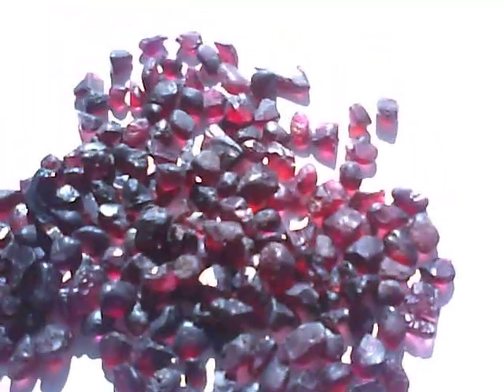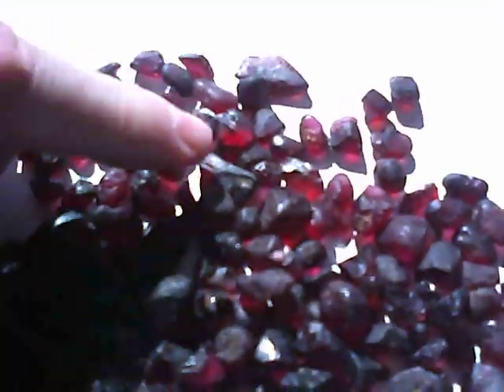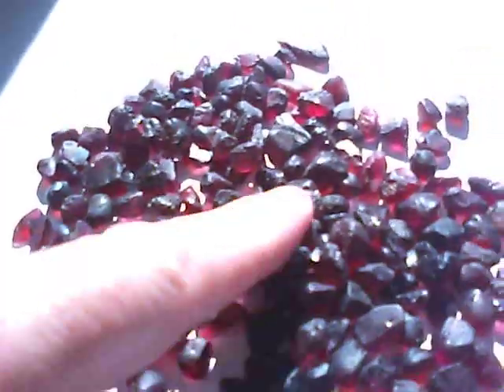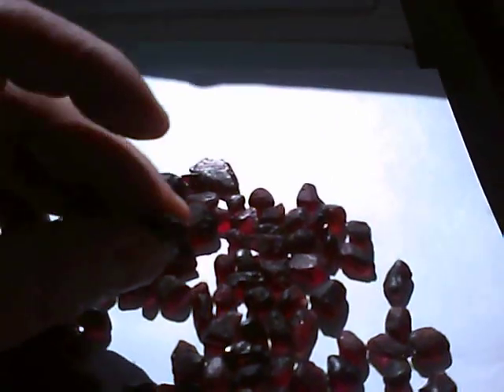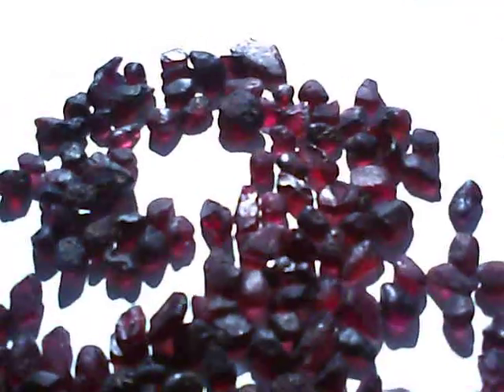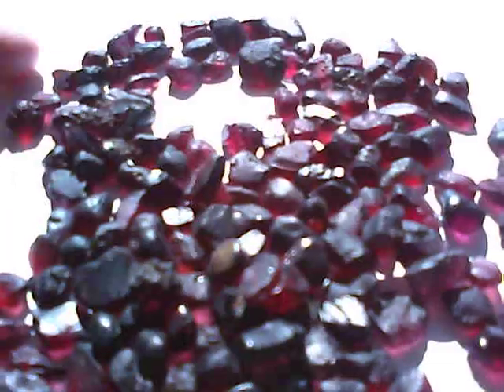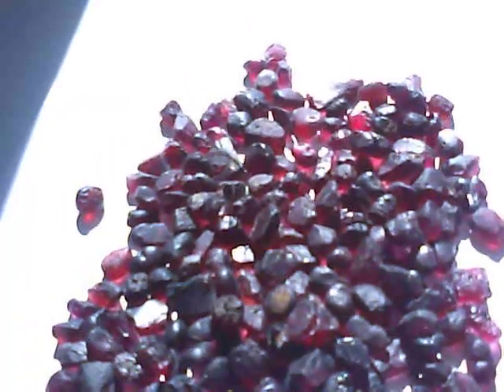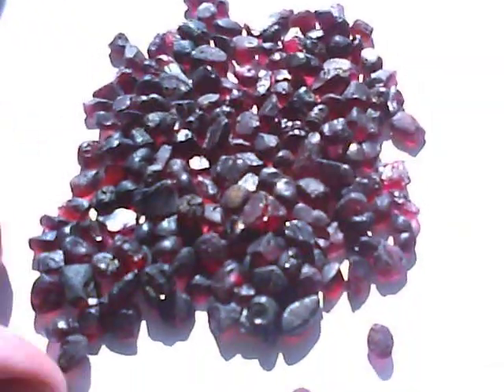Trust-Gems High Quality Rhodolite Garnet Facet Rough Gemstones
High Quality Rhodolite Garnet Facet Rough form Trust-Gems. Hand Selected Facet Rough from Africa. Trust Gems offers the finest quality gem rough only on Ebay.  Search on Ebay for     trust-gems